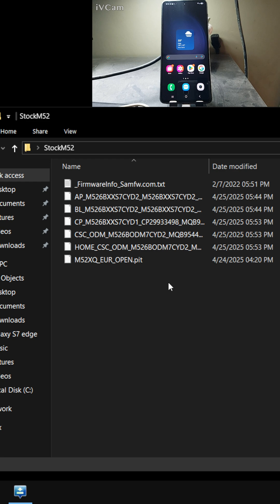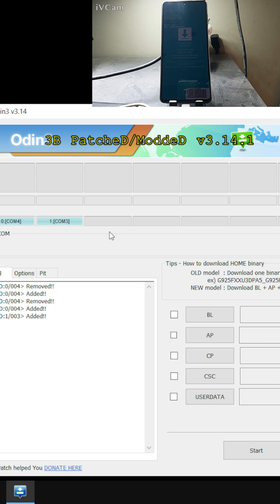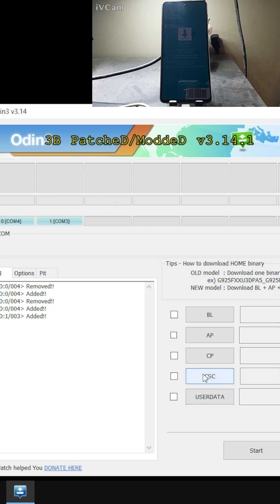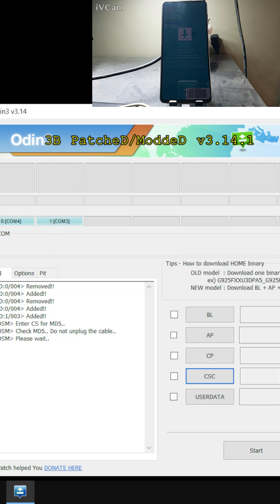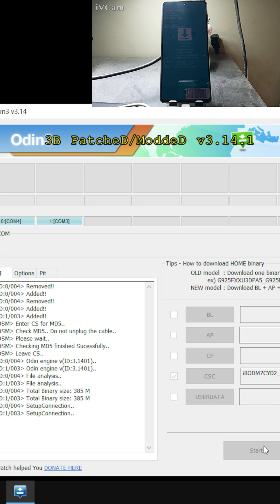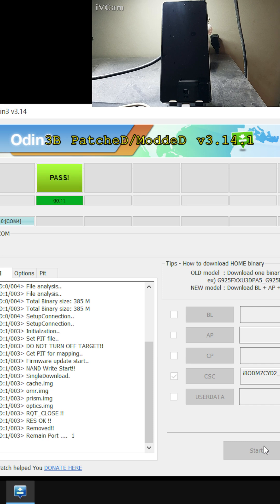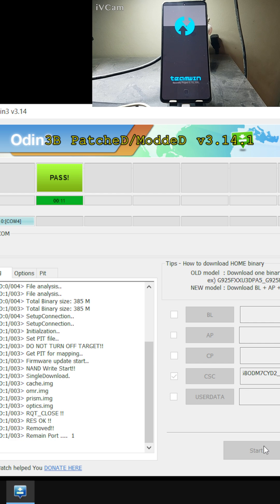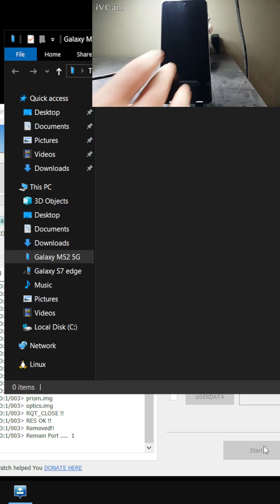How To Flash Only The CSC File Which Is Required By The OneUI7 ROM In Samsung Galaxy M52 5G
How To Flash Only The CSC File Which Is Required By The OneUI 7 ROM On Your Samsung Galaxy M52 5G